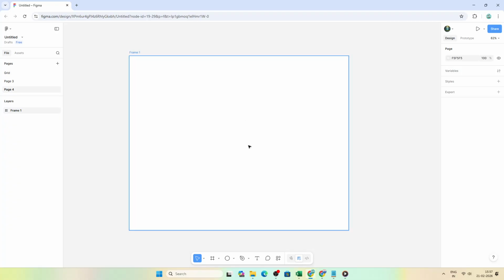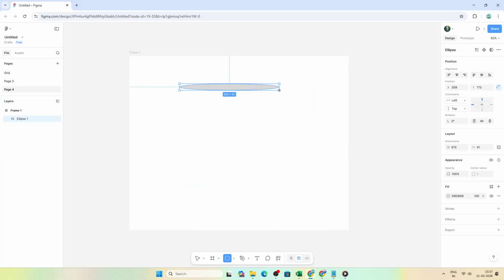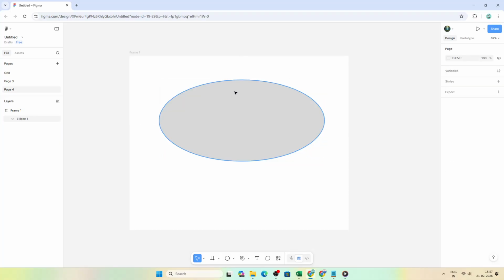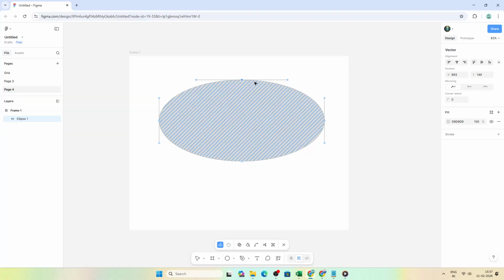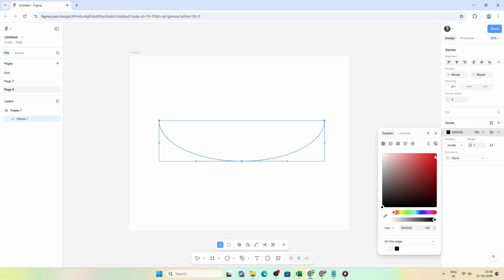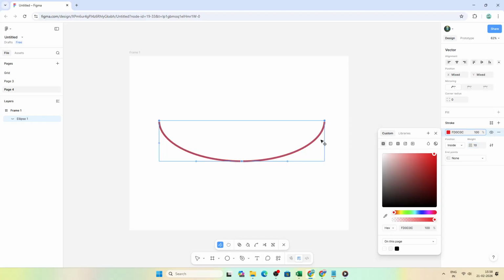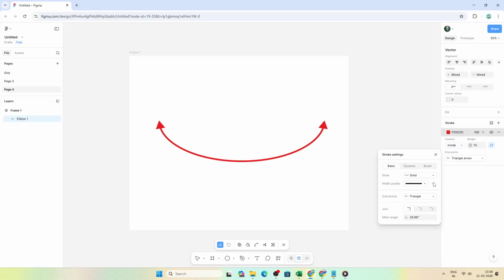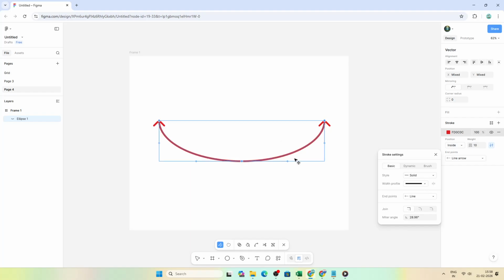How To Make A Curved Arrow In Figma (Step By Step)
Learn how to make a curved arrow in Figma using the Pen tool and vector settings. This Figma tutorial covers everything you need to know about creating curved lines and adding arrowheads for your UI/UX designs.